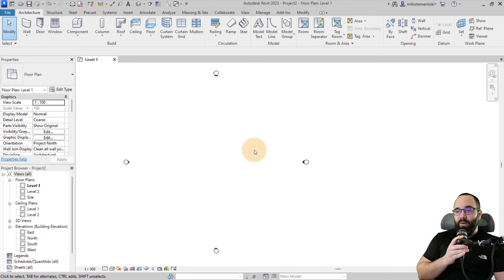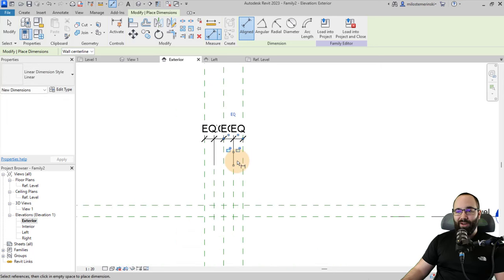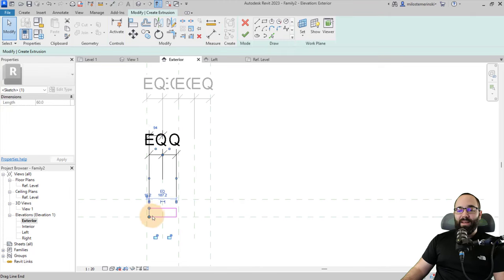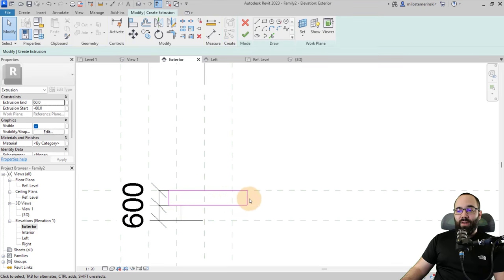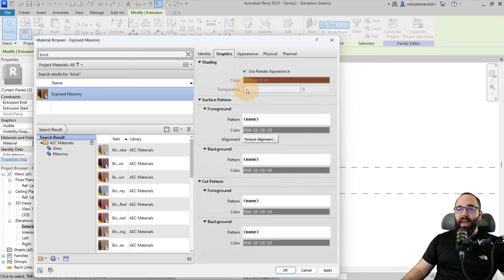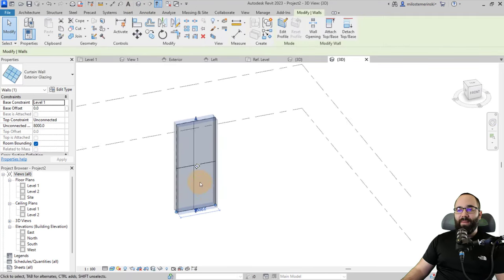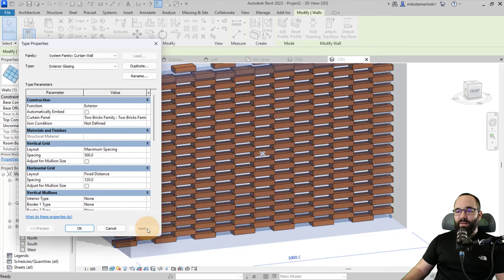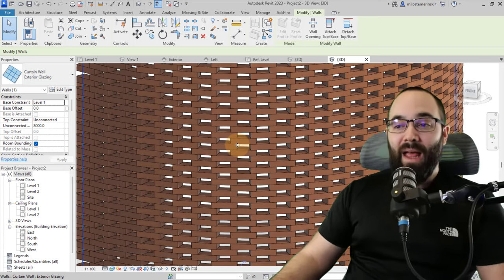Brick Screen Wall in Revit Tutorial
Timestamps:

00:00 - Introduction
01:08 - Building the 2 Brick Segment
08:27 - Building the Brick Screen Wall
10:44 - Fixing Common Issues